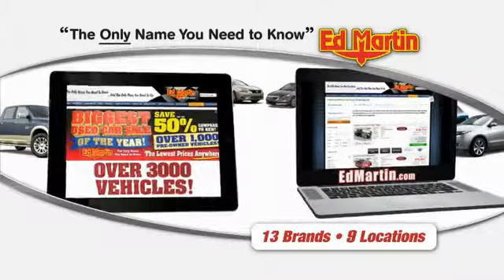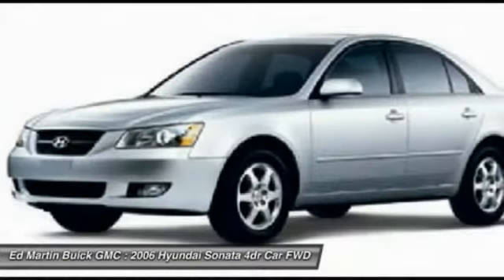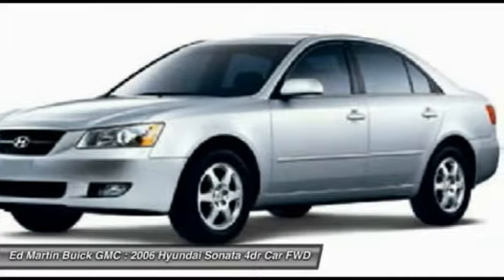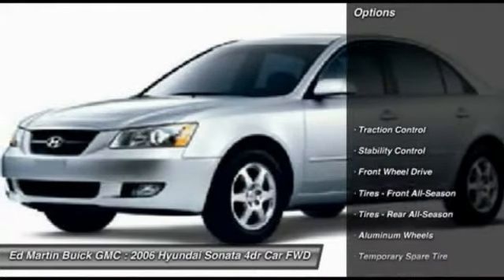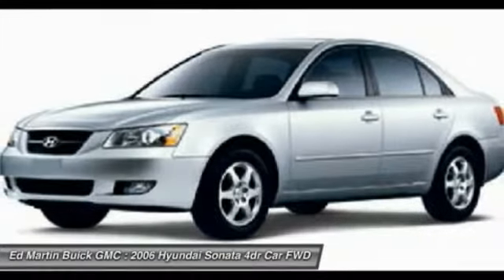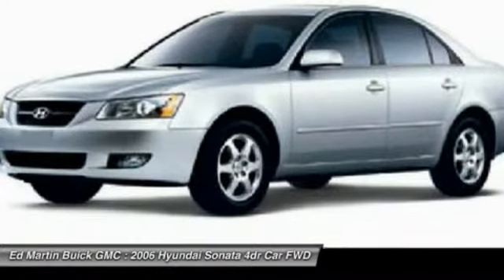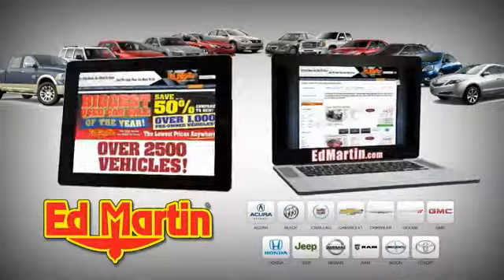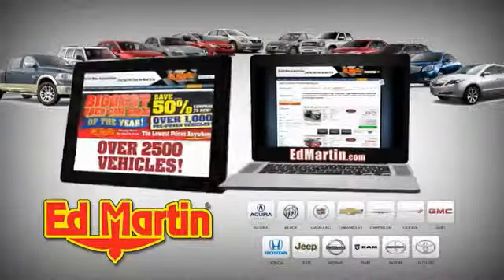2006 HYUNDAI SONATA Carmel, IN 550266B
2006 HYUNDAI SONATA Carmel, IN
Stock# 550266B

If you want an amazing deal on an amazing car that will not break your pocket book, then take a look at this gas-saving 2006 Hyundai Sonata. J.D. Power and Associates gave the 2006 Sonata 4.5 out of 5 Power Circles for Overall Initial Quality. It will allow you to dominate the road with style and get wonderful fuel efficiency while you're at it. It is nicely equipped with features such as Cloth. New Car Test Drive called it  ...roomier in almost every dimension than its midsize competitors, which is no surprise. Fit and finish is on a par with most others in the class, which also is no surprise. In terms of performance, it equals or bests comparably featured cars, which is a surprise...  Ed Martin... The Only Name You Need To Know!